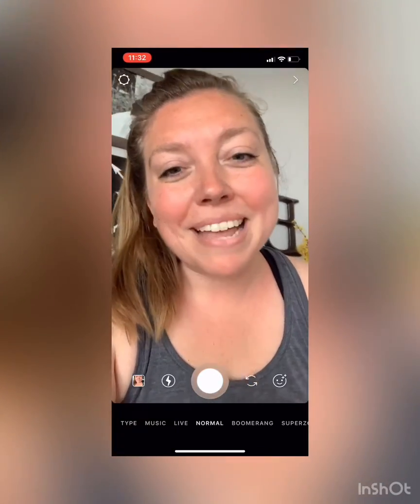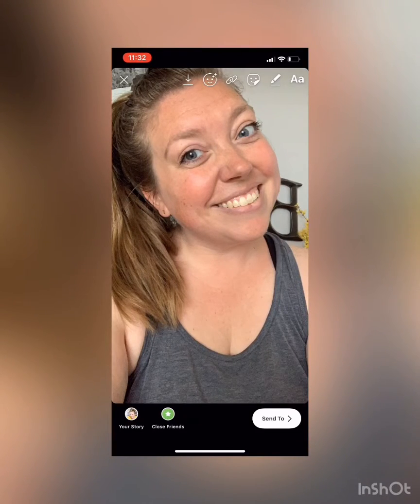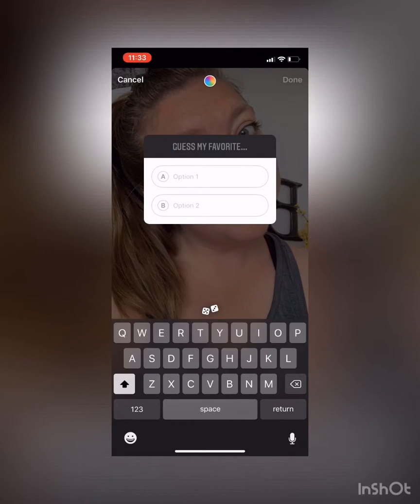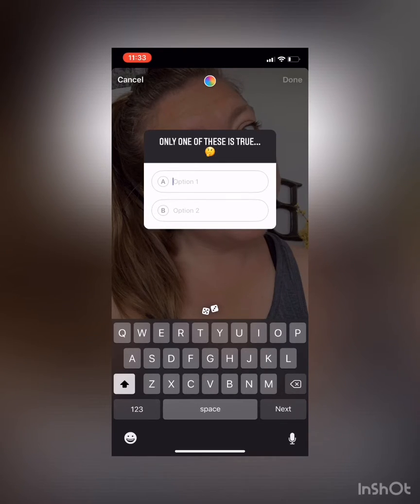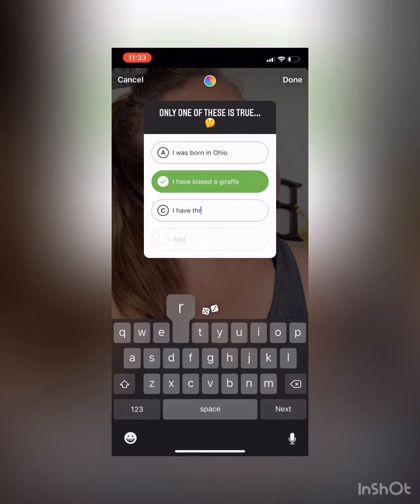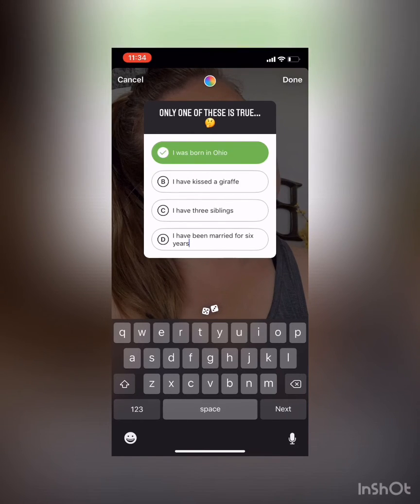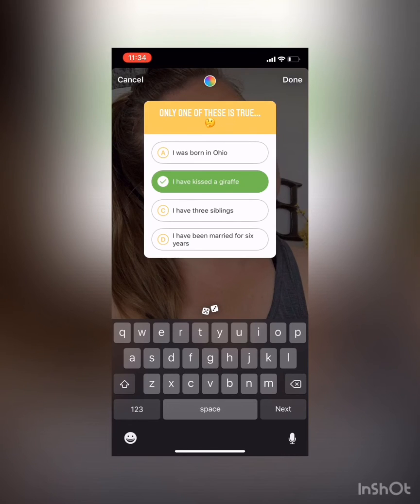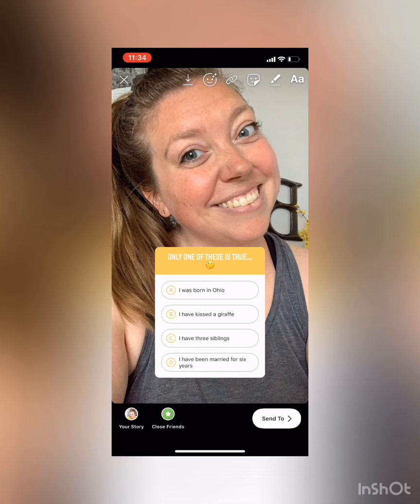How To Add A Quiz To Instagram Stories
Learn how to add a quiz to your Instagram Stories as well as how to select a random question, add answer options and select the right answer so your fans know.

Follow mmdstorieschallenge to keep up with all the video challenges.